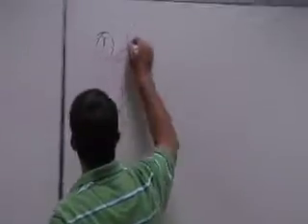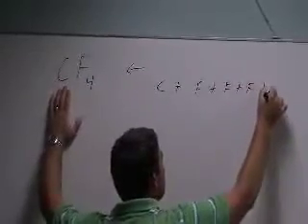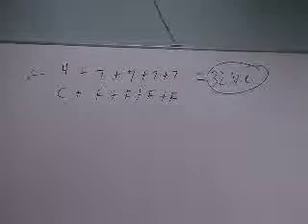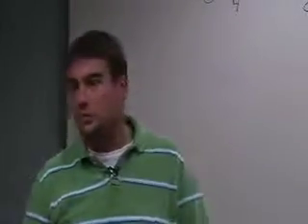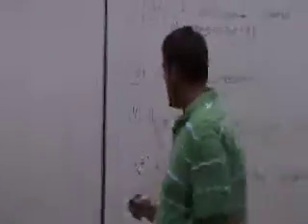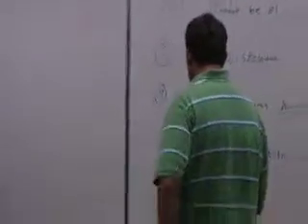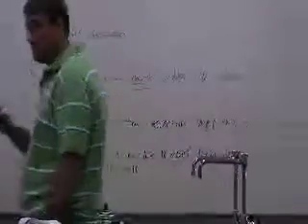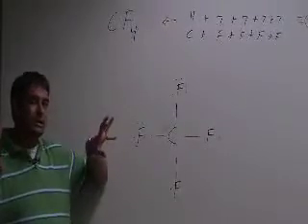FSCJ Chem 1025 Joe King Chapter 11-Molecular Structures- Part 1 of 1.mp4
Be sure to Watch Chapter 11-Bonding &  Chapter 11-Lewis Dot Structures